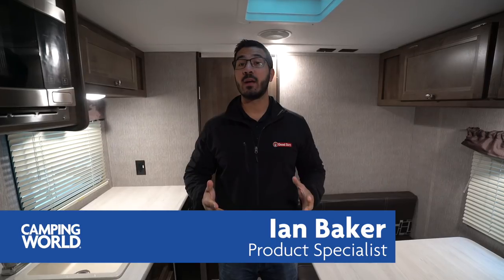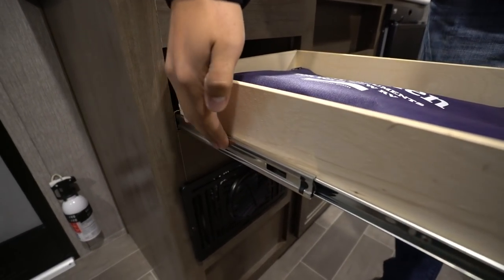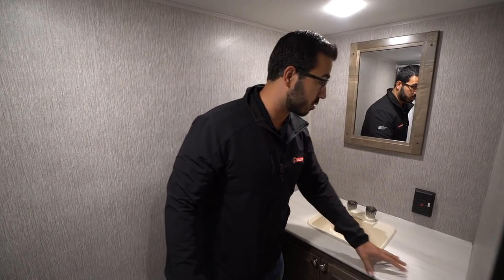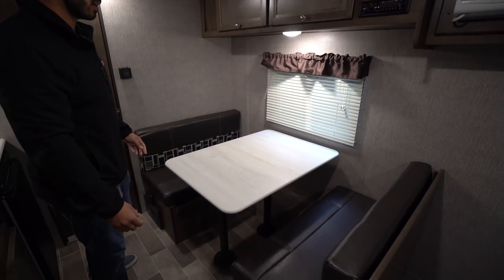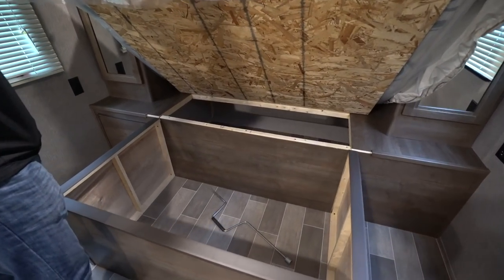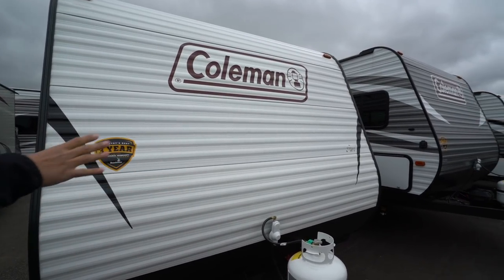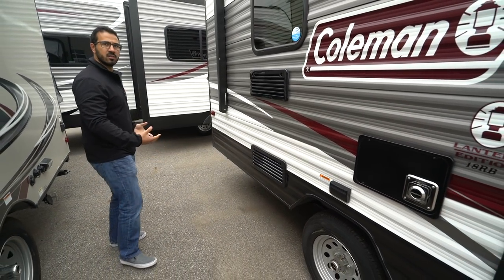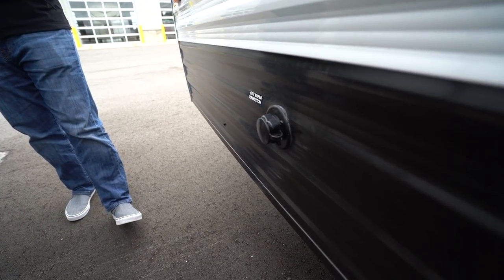2019 Coleman Lantern LT 18RB | Travel Trailer - RV Review: Camping World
The 2019 Coleman Lantern 18RB is a great small, lightweight couples model. It's dry weight is just a touch over 3,100 lbs, and it's less than 22' long. Add to that the large rear bath and you can easily see why couples love this short traveler!